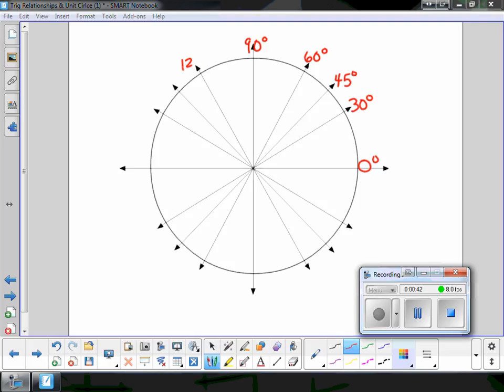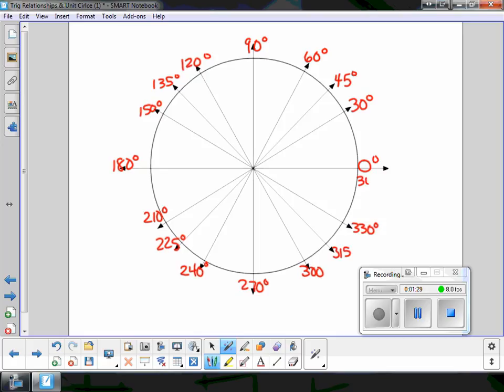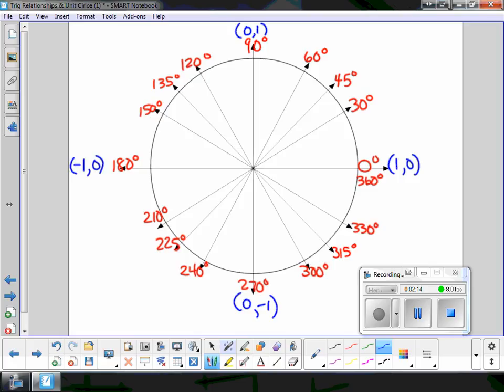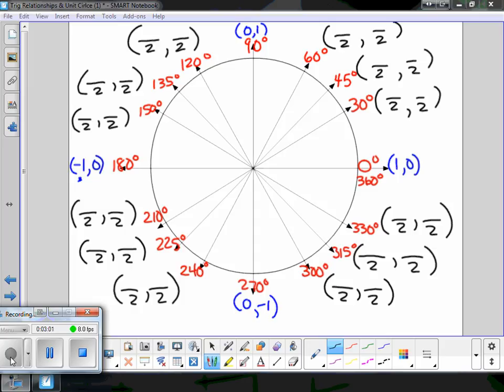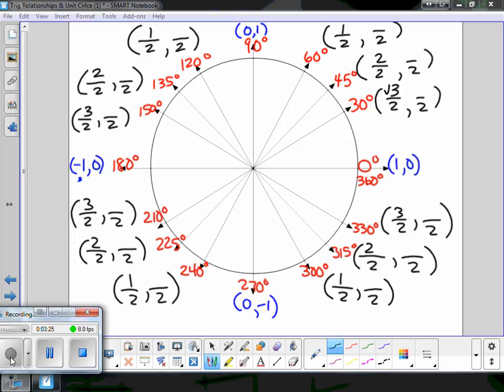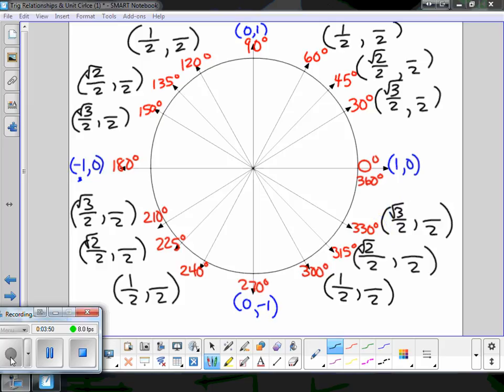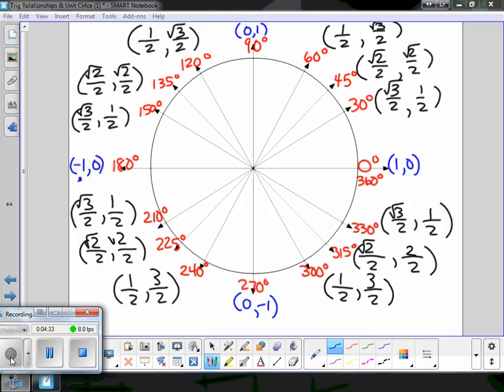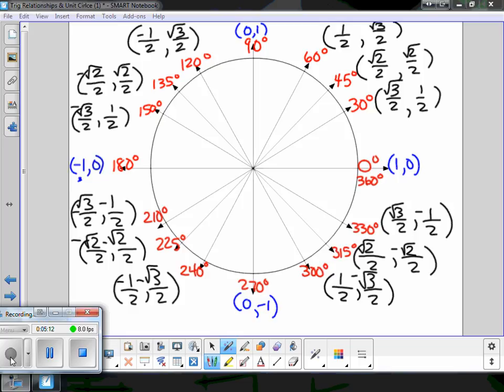How to complete Unit Circle